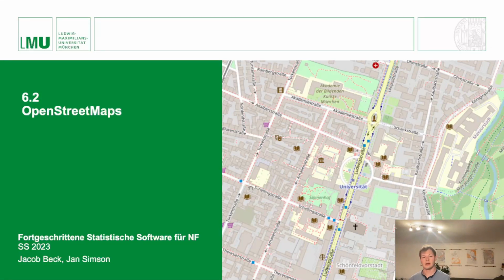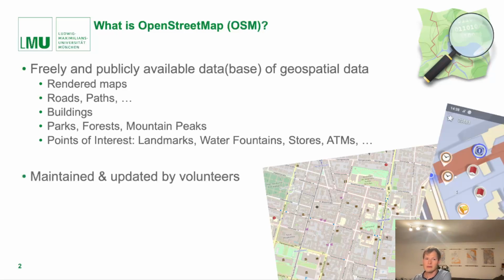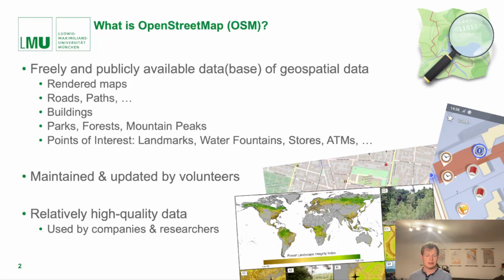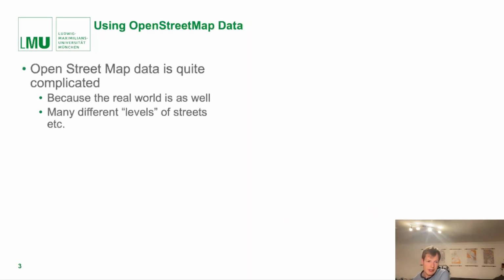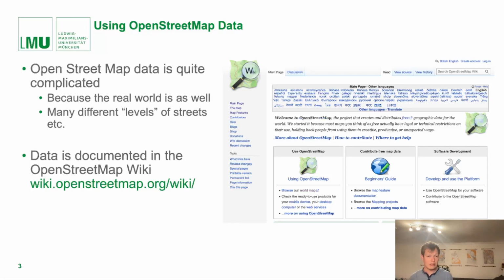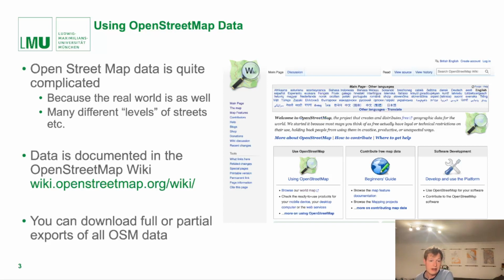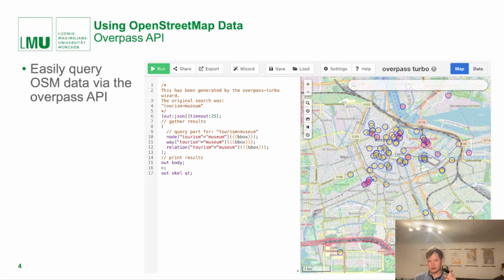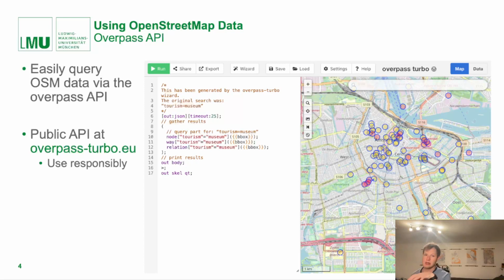Session 6.2: Open Street Maps